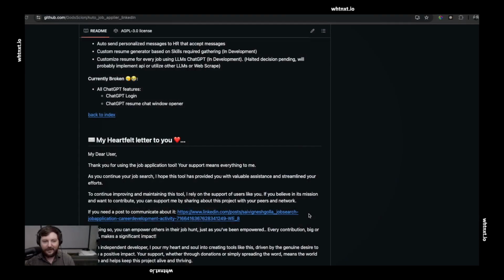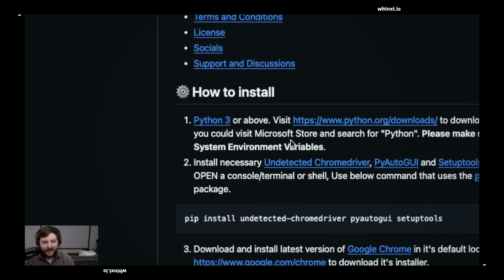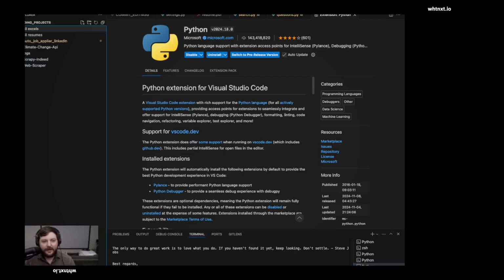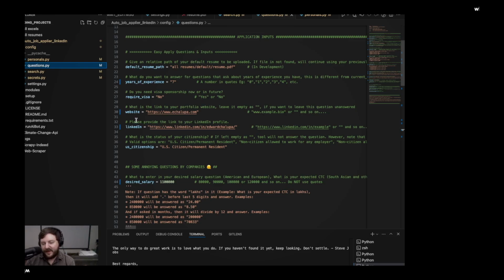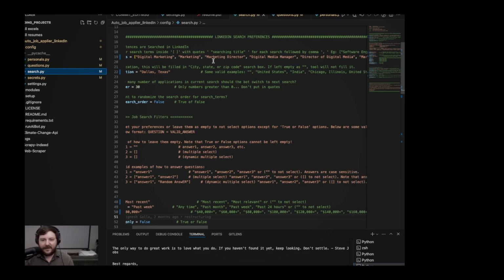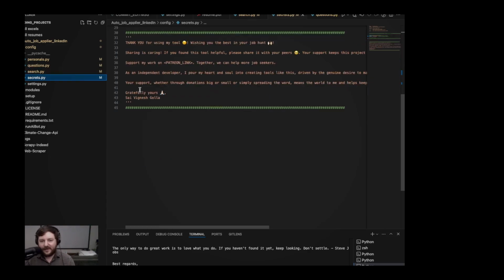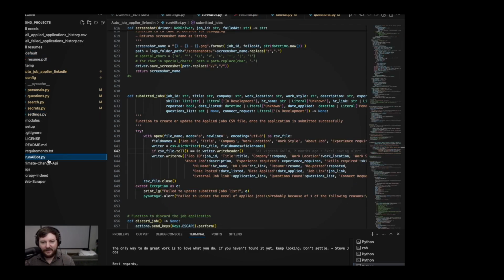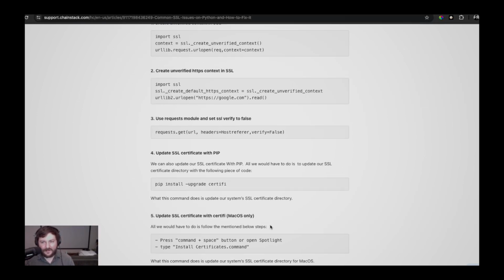Automate Job Applications on LinkedIn Using Python (Full Tutorial)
Maximize your reach, find your fulcrum, and leverage python to apply for jobs that you are qualified for.

Tools & Resources

Here are some general tools I use: (hope to get kick backs someday)

Who even am I?
Basically, I’m a digital marketing expert who helps businesses generate revenue through both inbound and outbound channels. Over the past year, I’ve assisted organizations in generating over $20 million in leads. Beyond my professional achievements, I have a strong passion and vision for the future decentralization of the internet as we currently know it. As an enthusiastic advocate for open-source software, web3, decentralized finance (DeFi), and more, I genuinely hope that you’ll join me on this transformative journey that we collectively refer to as the internet.

- Make Memories. Be Memorable.